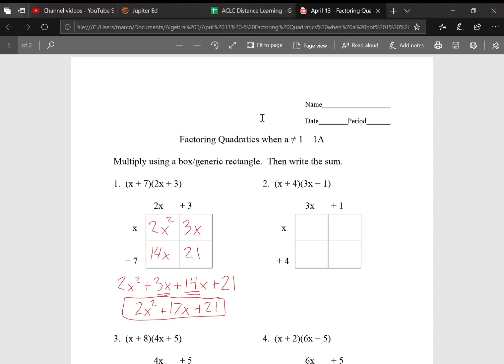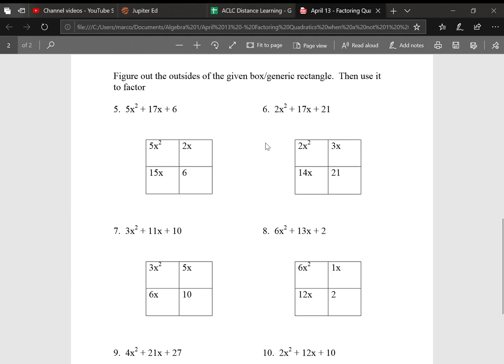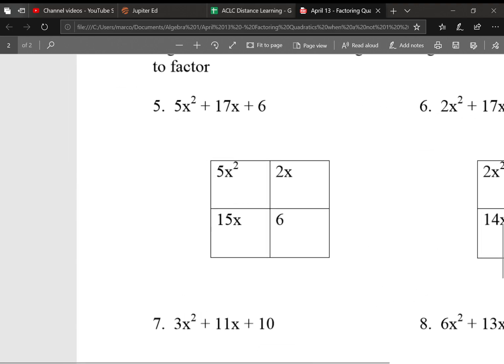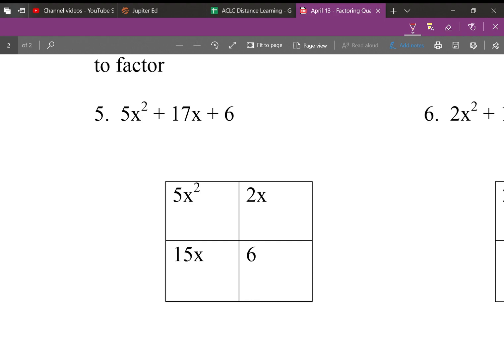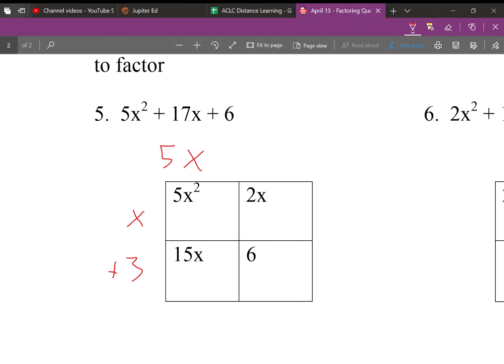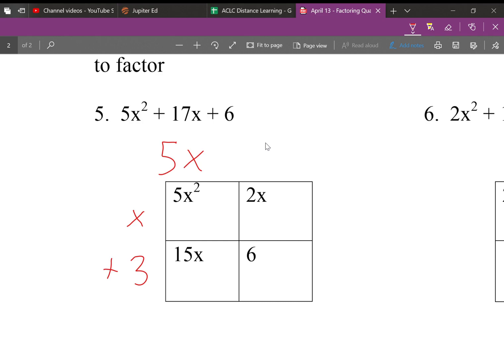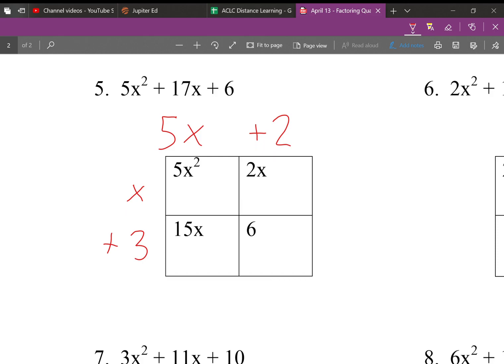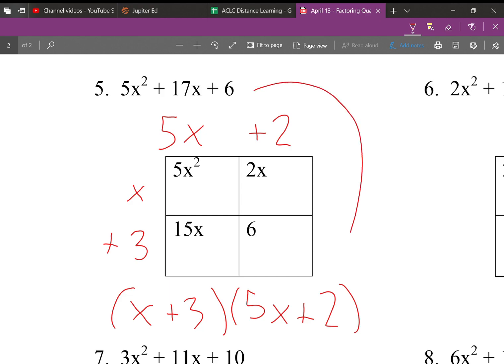Factoring Quadratics when a is not 1 1A #5